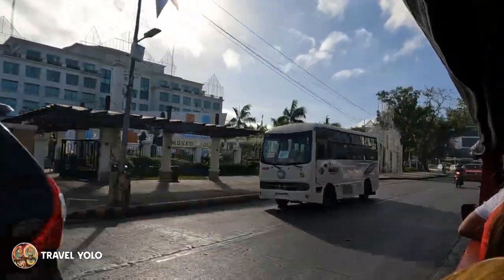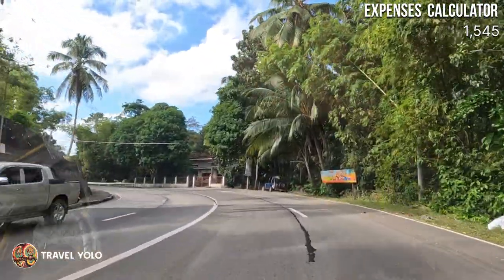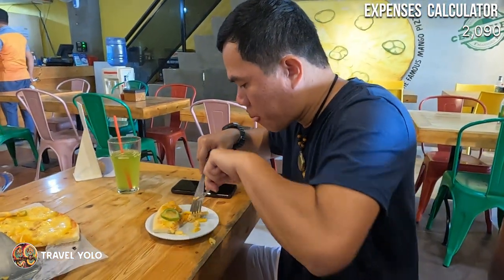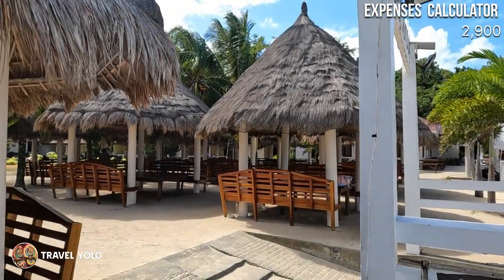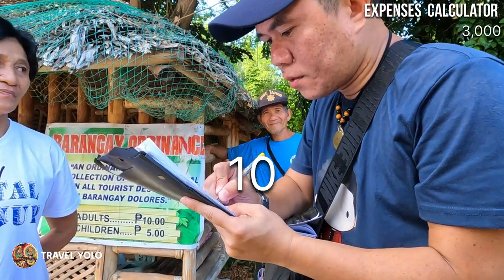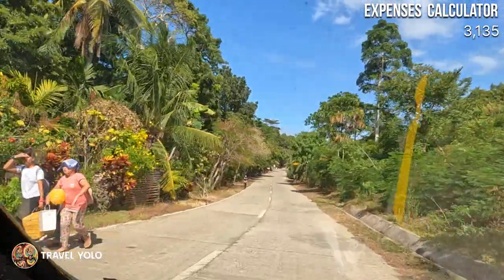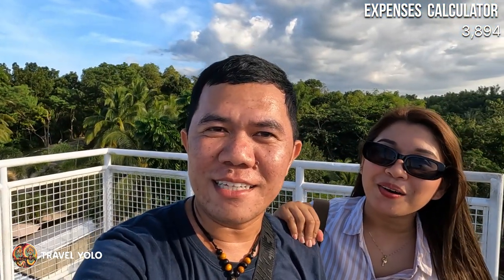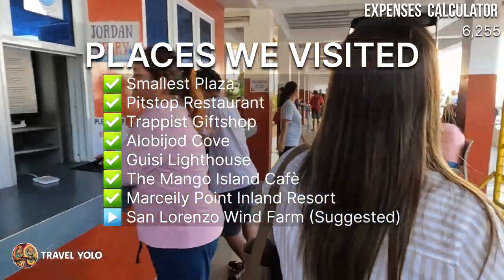DAY 3 | 8 MUST SEE PLACES IN GUIMARAS! 4-DAY ILOILO - GUIMARAS ADVENTURE 🇵🇭 [4K]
DAY 3 | 8 MUST SEE PLACES IN GUIMARAS!
4-DAY ILOILO - GUIMARAS ADVENTURE 🇵🇭 [4K]

1. Smallest Plaza in the Philippines 🇵🇭
2. Pitstop Restaurant
3. Trappist Giftshop
4. Alobijod Cove
5. Guisi Lighthouse
6. The Mango Island Cafè
7. Marceily Point Inland Resort
8. San Lorenzo Wind Farm

𝗚𝗨𝗜𝗠𝗔𝗥𝗔𝗦 𝗧𝗢𝗨𝗥 𝗚𝗨𝗜𝗗𝗘
𝙅𝙤𝙝𝙣 𝙋𝙖𝙪𝙡 𝙎𝙚𝙜𝙤𝙗𝙧𝙚

CORRECTION
❗️All expenses mentioned are based on 2023 rates.

𝗖𝗥𝗘𝗗𝗜𝗧𝗦

𝗘𝗗𝗜𝗧𝗜𝗡𝗚 𝗔𝗣𝗣
VN

𝗠𝗨𝗦𝗜𝗖
Song: Luke Bergs - Beach Vibes